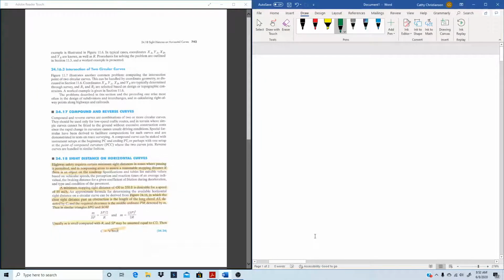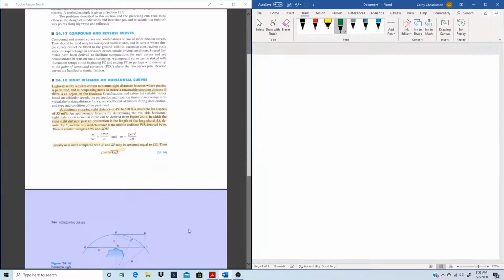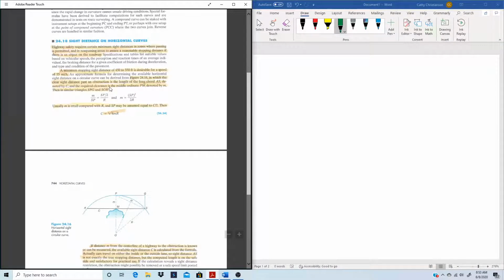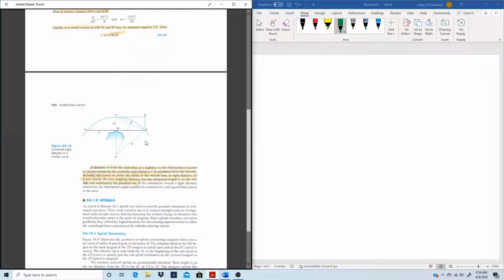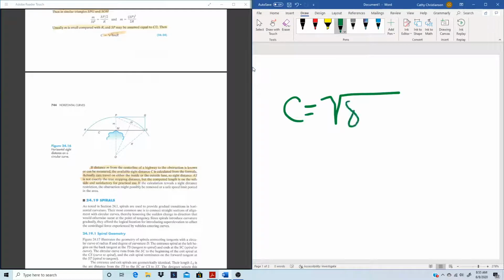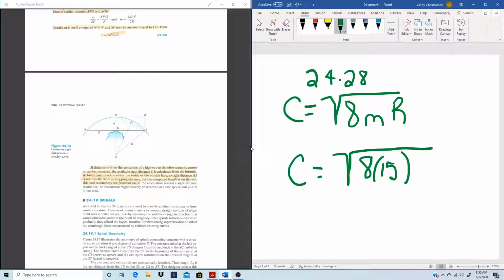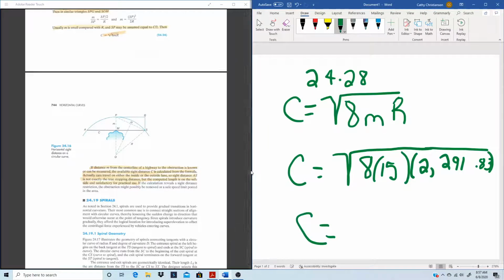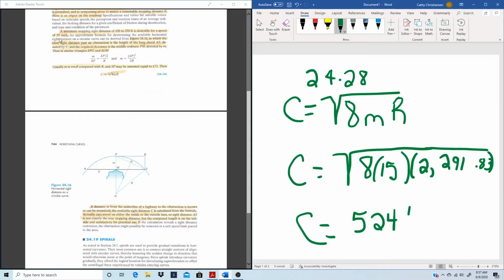Sight Distance on a Horizontal Curve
Calculating a Sight Distance on a Horizontal Curve